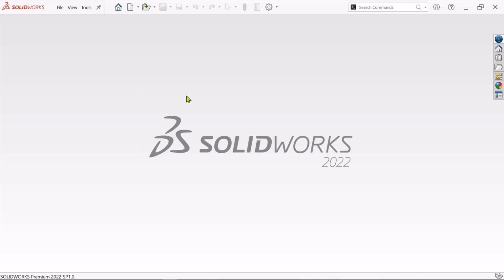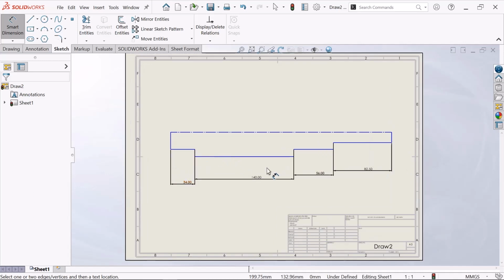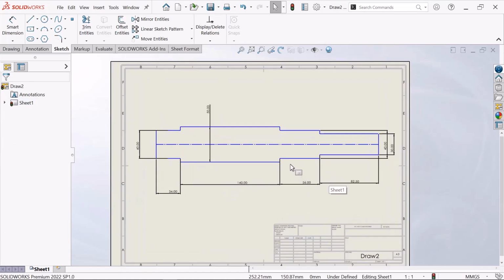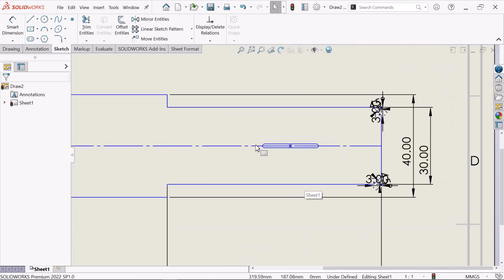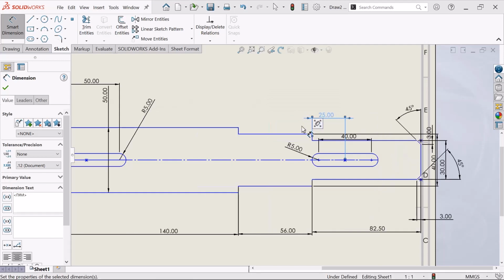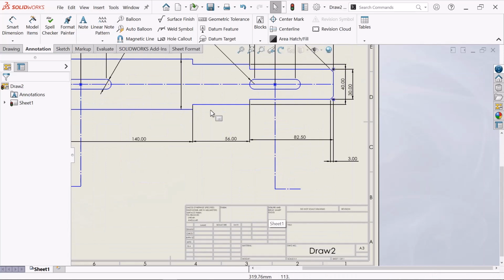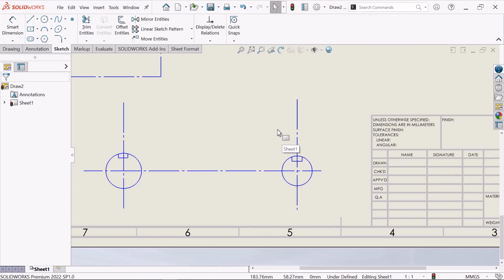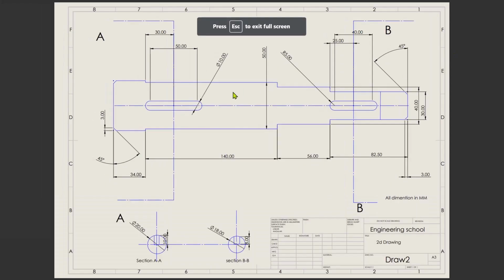How to create 2d drawing in solidworks | 2d CAD drawing | 2d technical drawing | 2d working drawing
solidworks
cad cam tutorials
solidworks assembly
cad design
3d modeling
3d animation
cad cam
rendering
solidworks tutorials for beginners
2d drawing in solidworks
2d working drawing
2d short drawings
2d cad drawings
2d drawing tutorial
2d drawing tutorial for beginners
2d drawing to 3d model solidworks
2d drawing in sketchup
2d  technical drawing tutorials
How to create  2d drawing in solidworks